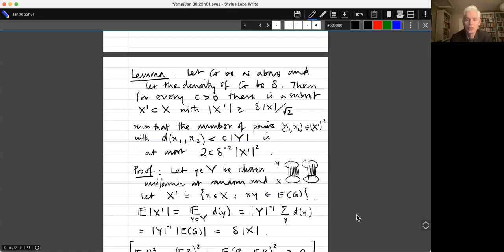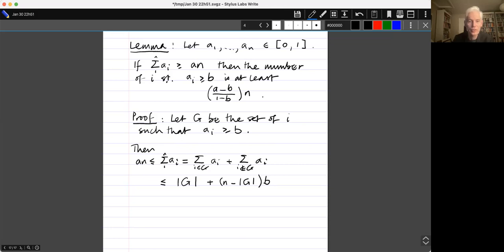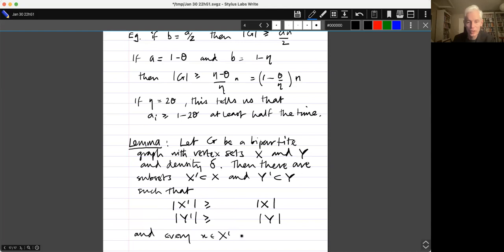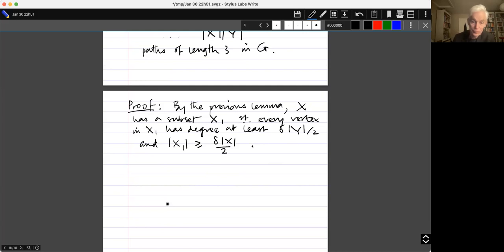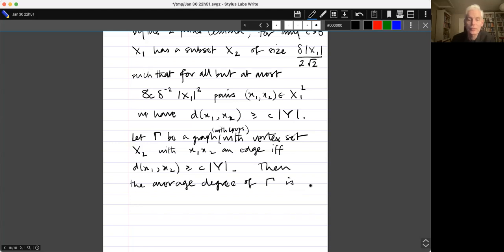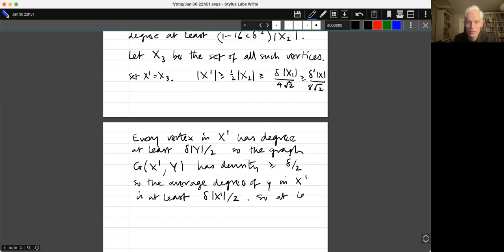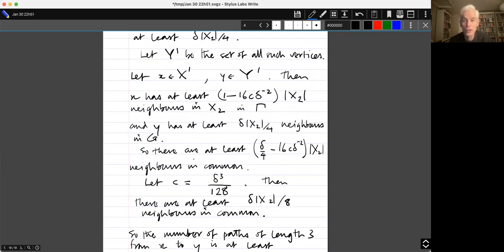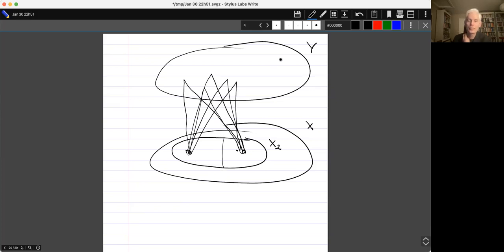Introduction to additive combinatorics lecture 4.5 --- getting all pairs joined by many P3s.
In the previous video we saw that for any dense bipartite graph one can restrict one of the vertex sets to a large subset such that almost any two vertices are joined by many paths of length 2. Here we replace the "almost all" by "all", but now we have a subset of each vertex set and the paths are of length 3. The proof makes essential use of the previous result.

0:00 Introduction
0:53  Recap of main result about paths of length 2
2:33  An ugly but useful averaging argument
9:15  Statement of the main result with a few numbers left out
12:55  Proof of the main result
35:18  Very brief informal sketch of what was just done

Notes for the course (being updated as I go along) available